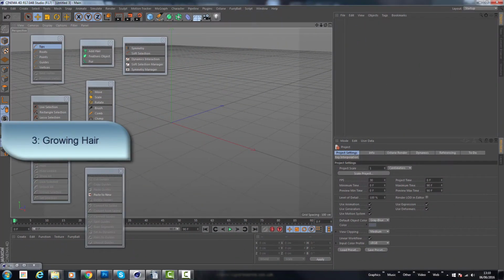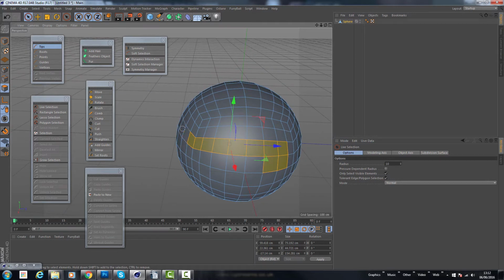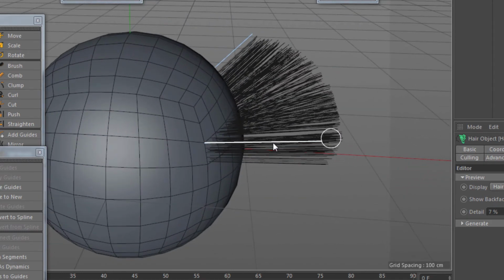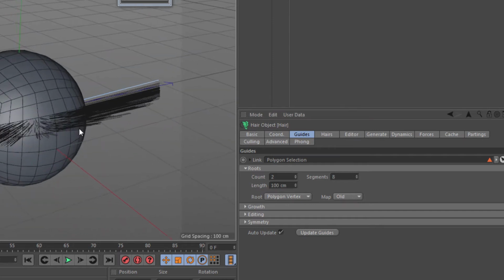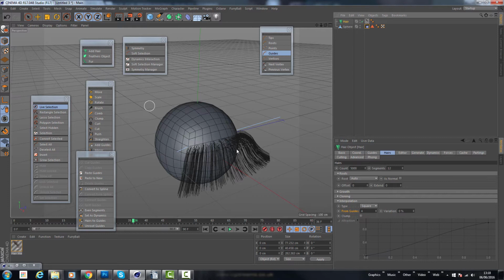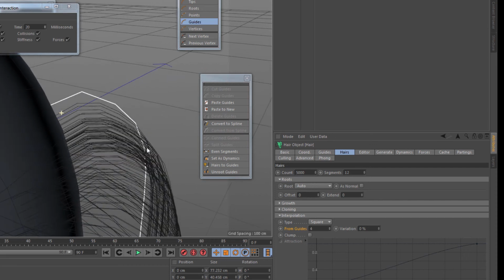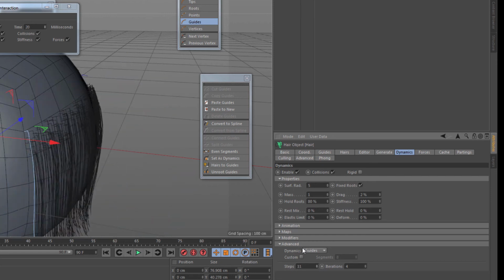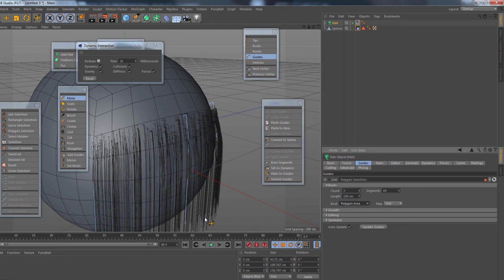Hair System C4D Part 3 (Growing Hair)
In this chapter I will show you some basic methods on adding hair to your object.